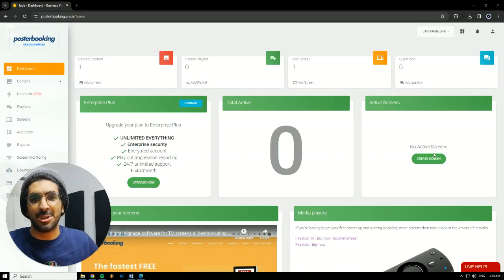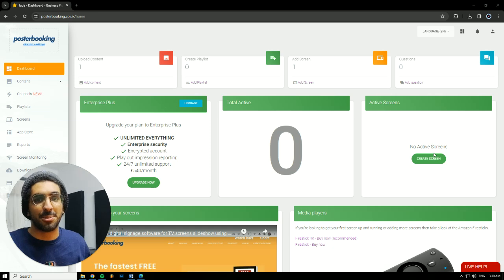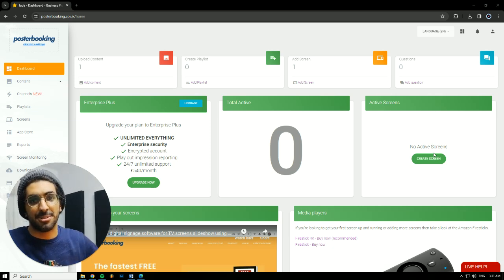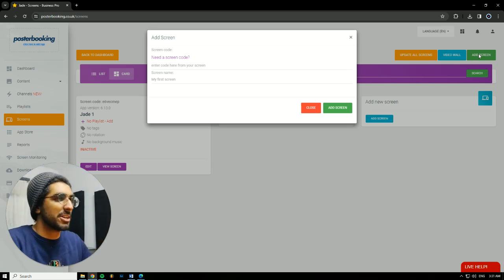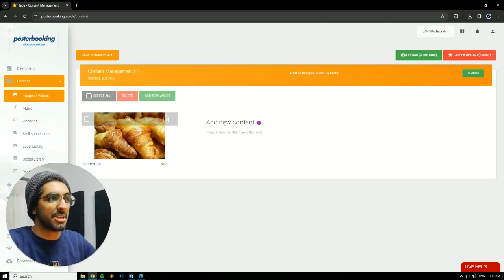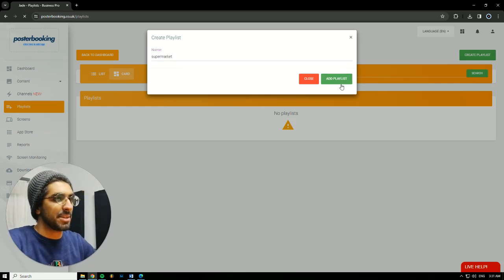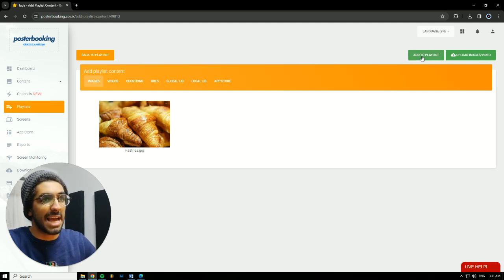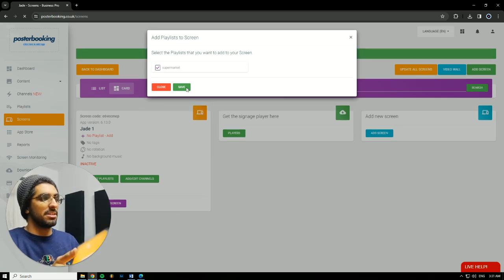Displaying Fresh pastries in Supermarkets In under 2 minutes